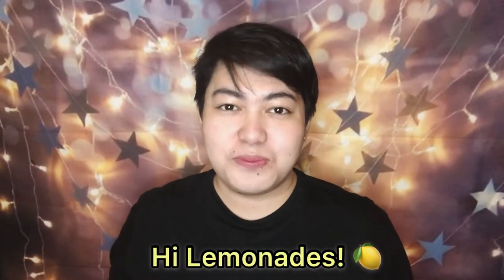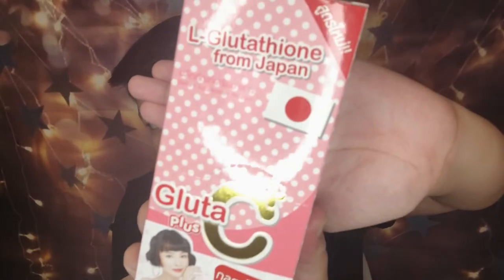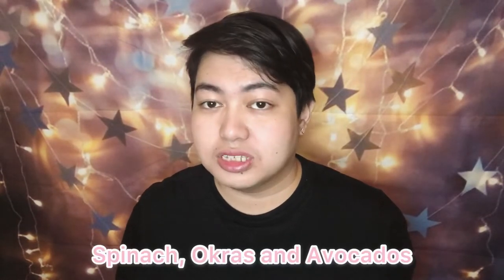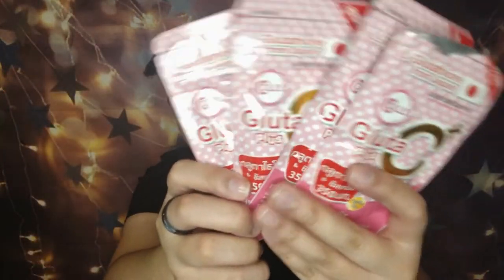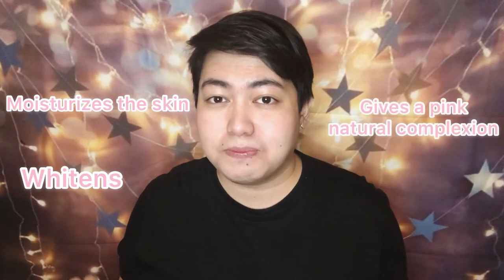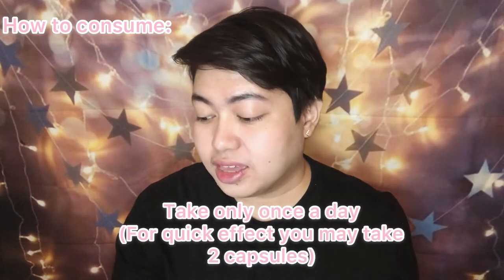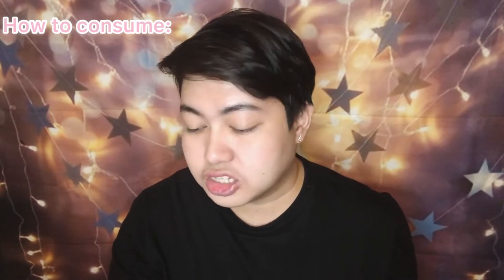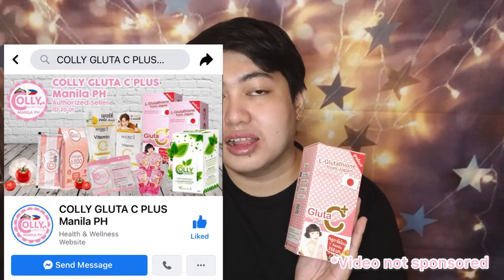Pano maging maputi | Colly Gluta C Plus - Short review | Lem Stefan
Click HD

(Video is in English-Tagalog)

Hi Lemonades!! For this video I will be doing a product review of Colly Gluta C Plus! 💗

COLLY GLUTA C PLUS L-GLUTATHIONE Thailand

FDA APPROVED ✅

Important Ingredients of Colly Gluta C
- L-glutathione (Imported from Japan) inhibits the process of producing dark pigmentation. Whitening.
- L-Cysteine ​​enhances the formation of Glutathione in the body for better results.
 which contains glutathione & cysteine ​​up to 350 mg
- Grape Seed Extract Grape Seed Extract It is a powerful antioxidant. Restore youthful skin. Helps skin smooth and radiant skin, slow down wrinkles of age.
- Pomegranate Extract helps to inhibit the aging process of the body, nourish the skin and reduce wrinkles of the age.
- Ascorbic Acid stimulates the formation of collagen in the skin. Reduce the enzyme production of pigmentation.
And help to darken the skin from the sun to look more radiant.
- Citrus Bioflavonoid helps to inhibit cell degeneration. And strengthen the skin.
- Alpha Lipoic Acid enhances the performance of other antioxidants. To work more effectively.
- Nicotinamide increases moisture and strengthens the skin. The skin is healthy pink.
- Vitamin E helps brighten the skin, not dry.
- Selenium Amino Acid Chelate helps to nourish skin, hair and visibility. Including reducing inflammation on the skin.